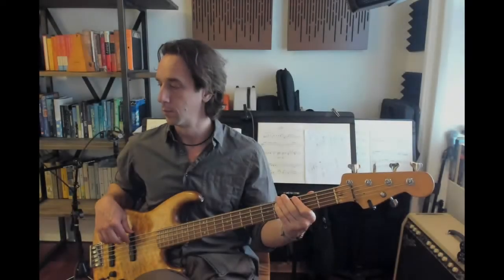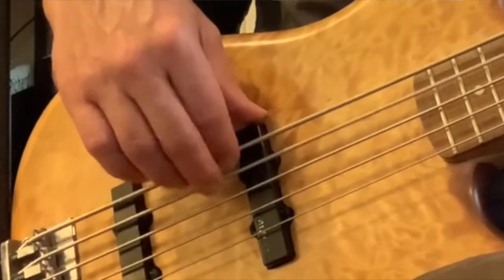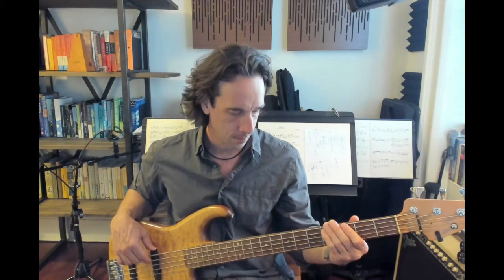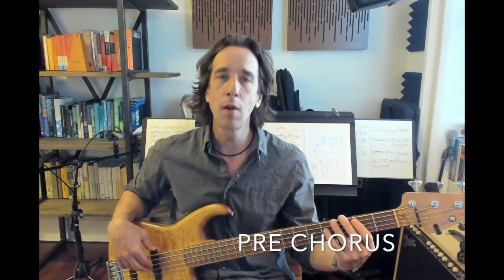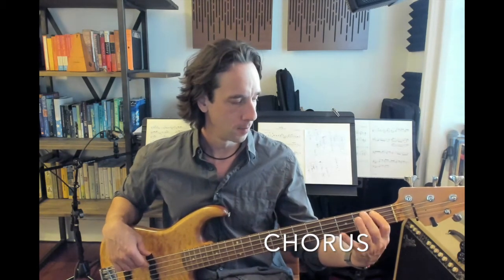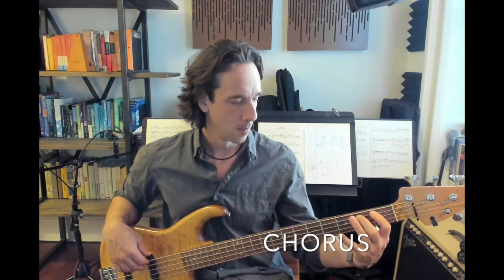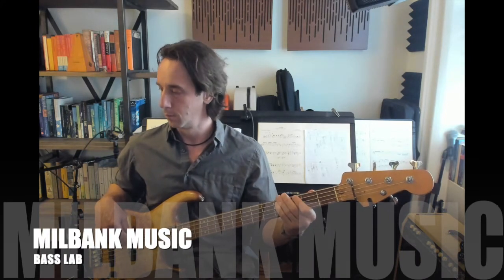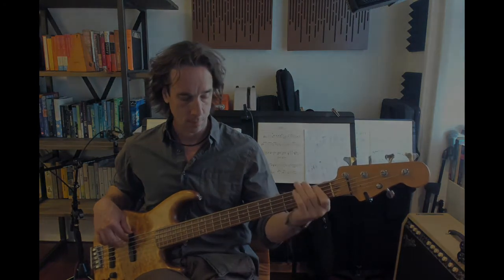BASS LAB - Celebration (Bass Lesson)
Learn the funk classic "Celebration" by Kool and the Gang on the bass!